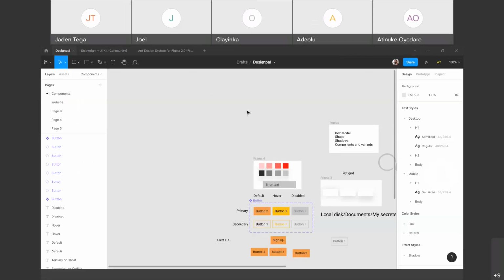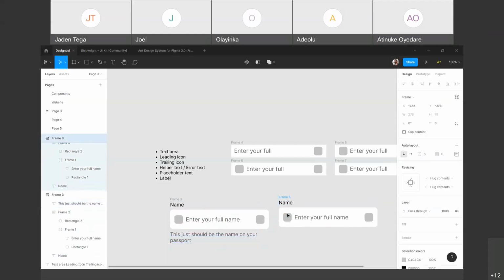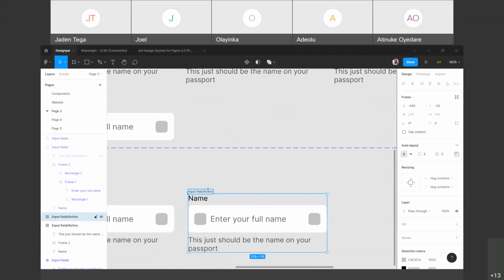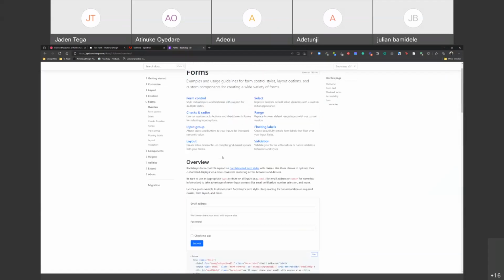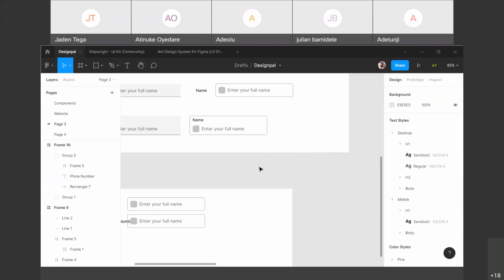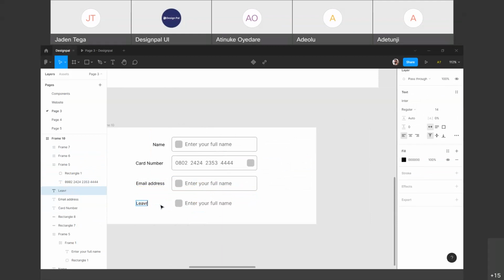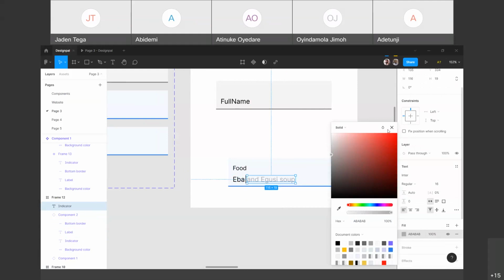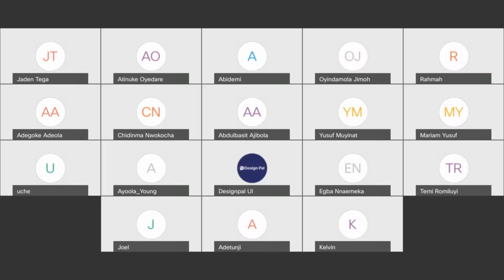Cohort - 1 - Week 8 UI Class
This class was about form styling, form states, pop up styles and modals. The tutor taught the students how to create different kinds of forms using autolayout.. Also, he laid emphasis on the different type of form state and how they can be created and identified.